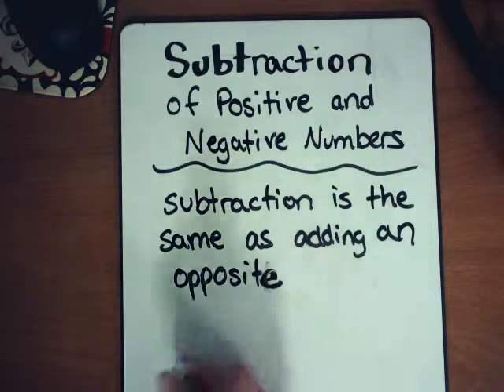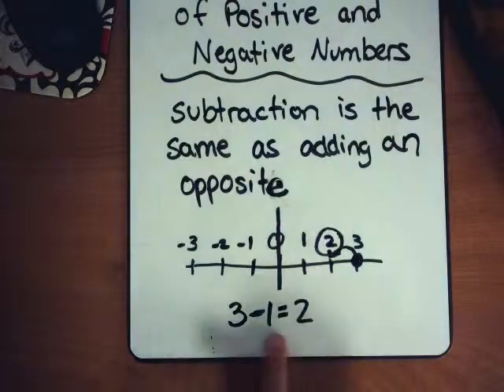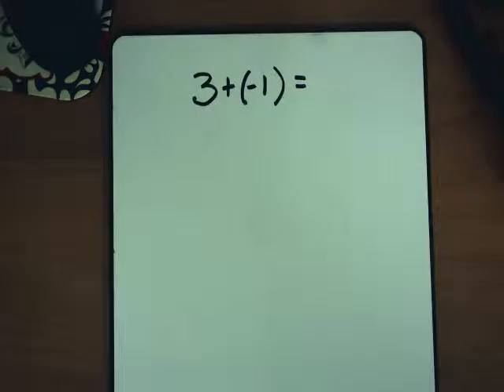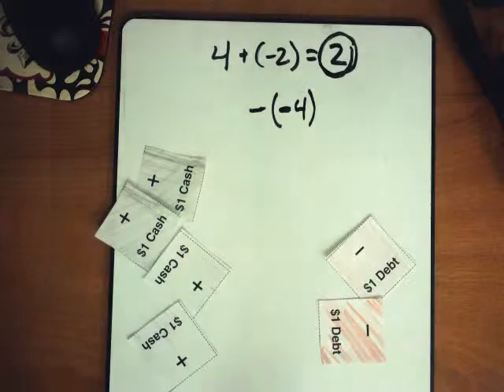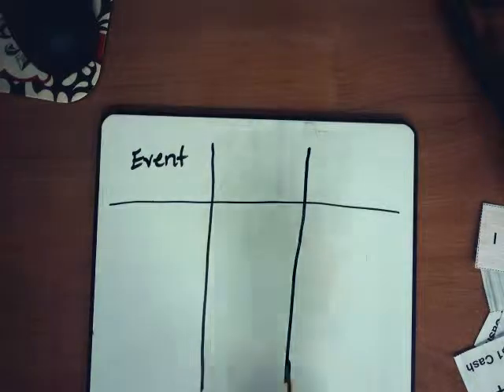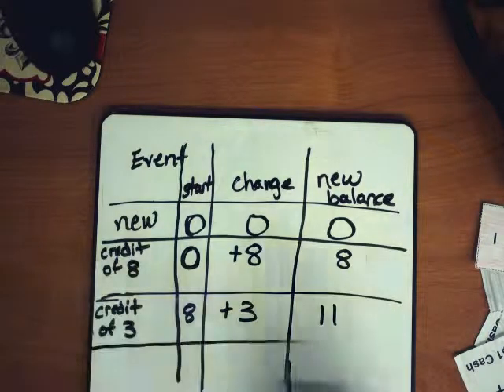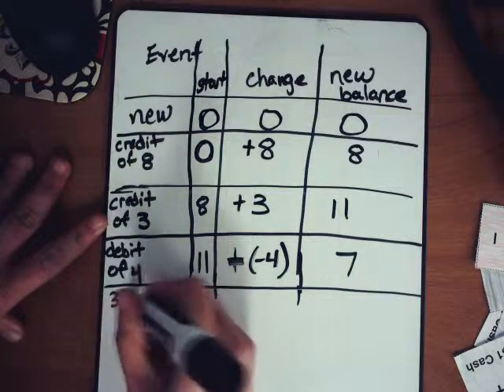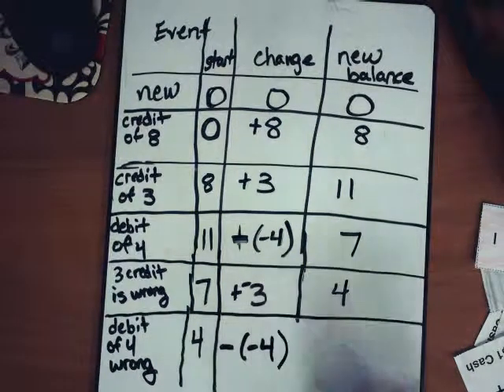11-6 subtraction of positive and negative numbers